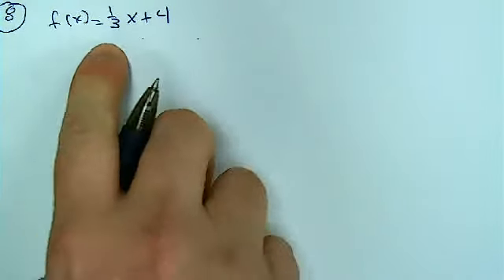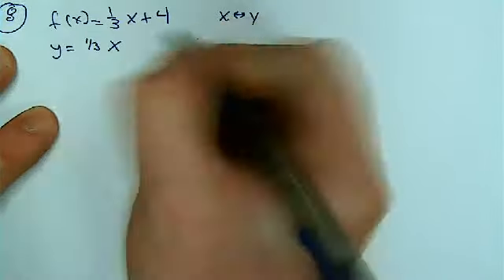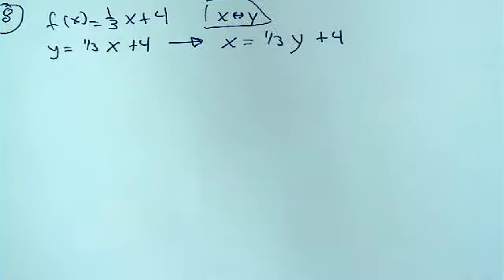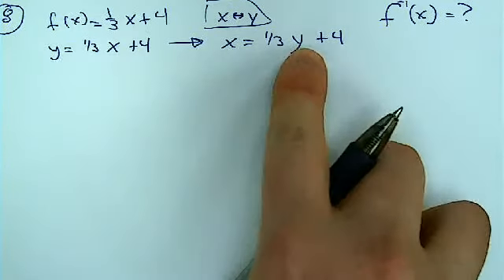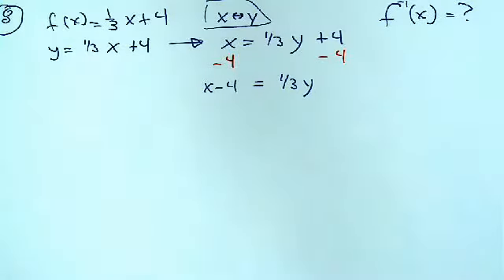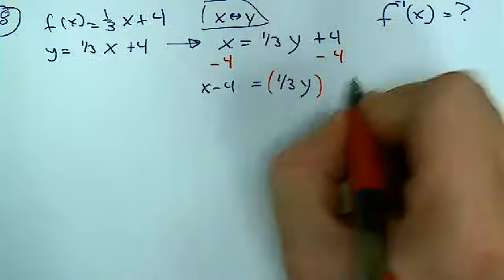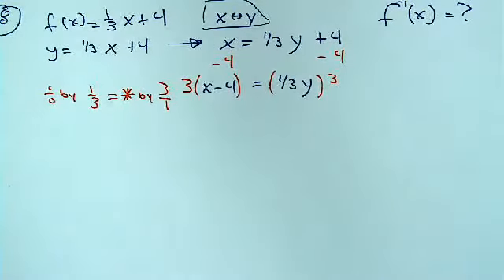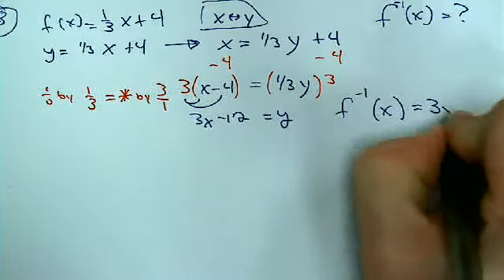Alg 5-8 Inverse Homework #8